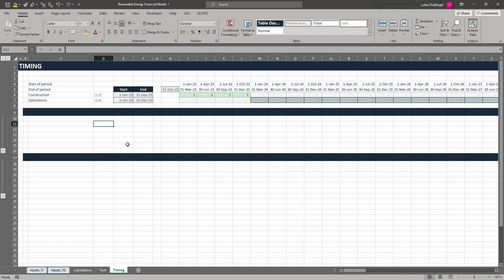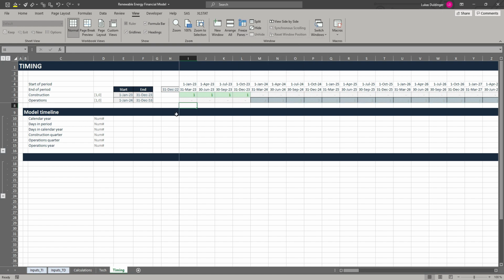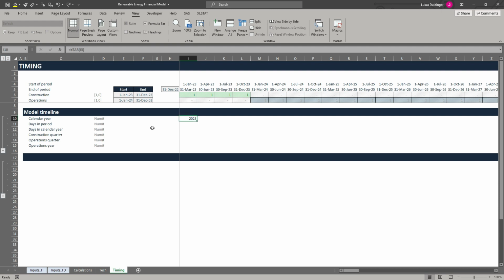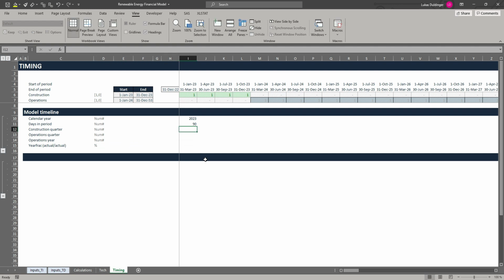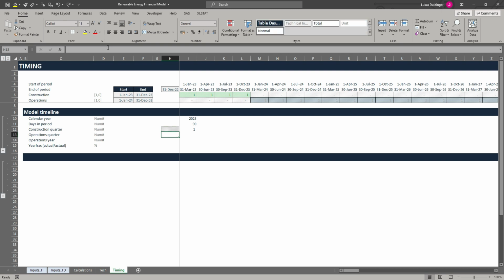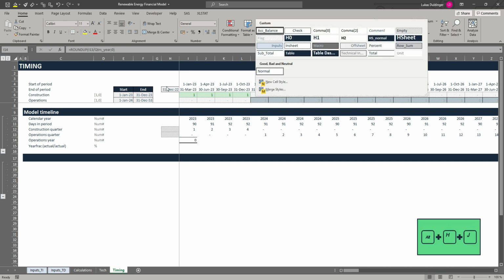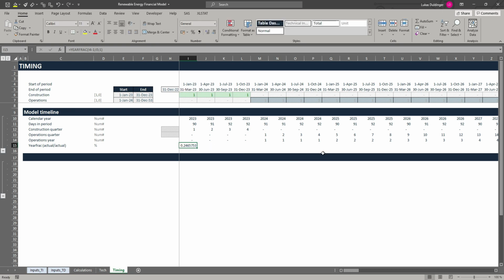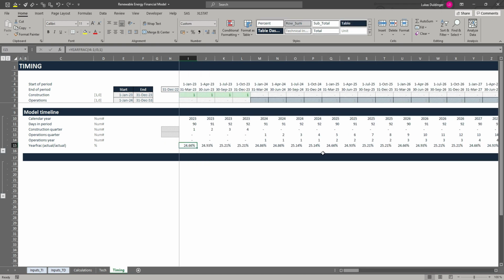Financial Model Timeline for a Project Finance Deal - Renewable Energy Financial Modeling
📌 About This Video:
In this lesson from the Advanced Renewable Energy Financial Modeling course, you’ll learn how to design and implement a model timeline — the backbone of any project finance model. We’ll cover how to structure the timeline for a typical renewable energy deal so that it drives all calculations consistently across the model.

What You’ll Learn:
✅ How to set up a monthly, quarterly, semi-annual, or annual model timeline
✅ Linking project phases from construction to operations
✅ Aligning key dates with debt, equity, and revenue schedules
✅ Ensuring the timeline drives the entire financial model structure

🚀 Continue Your Journey – RVA Certification (all courses bundle)
Your complete training path to become a Renewables Valuation Analyst – master the skills top employers look for in renewable energy project finance.
• Includes all current & future courses in one program
• Build bank-ready models for solar, wind & hydro
• Lifetime access + updates
• 30-day, put-in-the-work money-back guarantee*
*Eligibility applies – see details on the program page.

💼 About RVI:
The Renewables Valuation Institute (RVI) is the go-to education platform for professionals working in renewable energy project finance. Trusted by analysts, bankers, and developers worldwide.